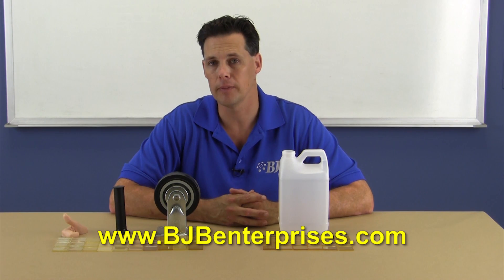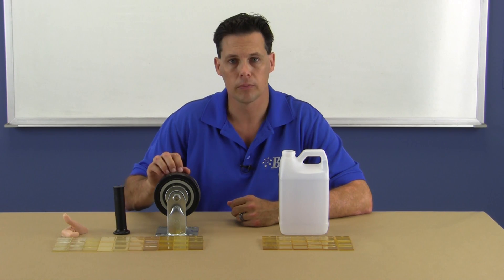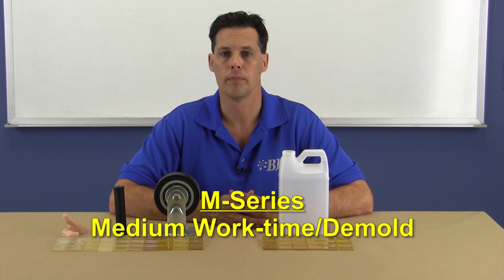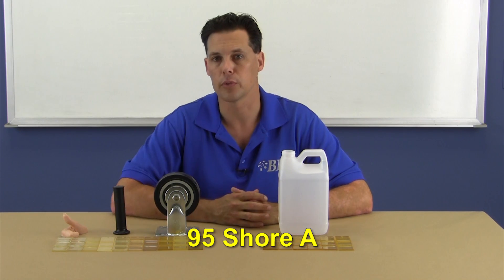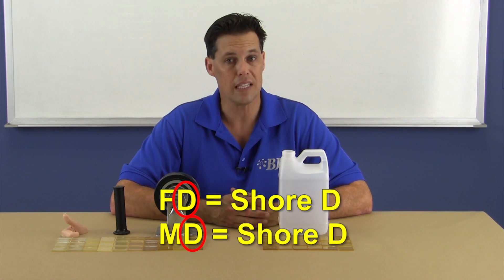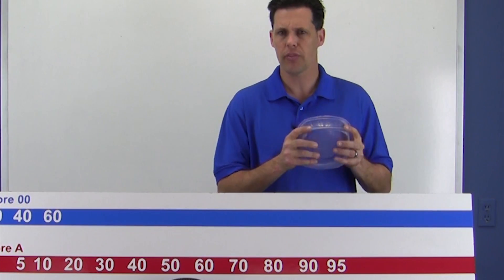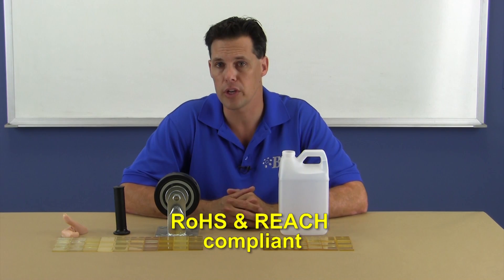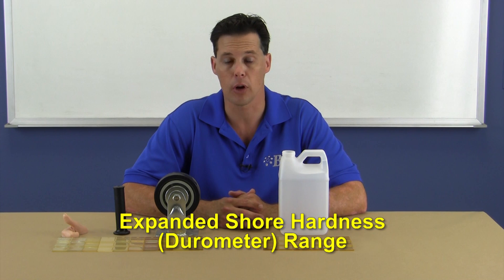EXCITING NEW Urethane Products from BJB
BJB Introduces its latest line of high performance flexible polyurethane elastomers.  The F, M, & L-series offer a wide variety of Durometers (hardness) and work-times for an even wider variety of parts and molds.